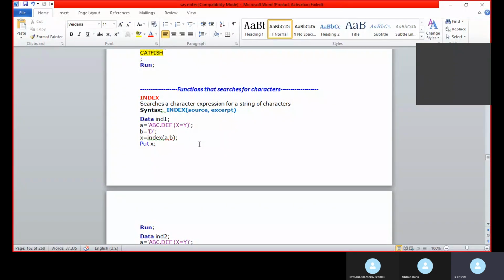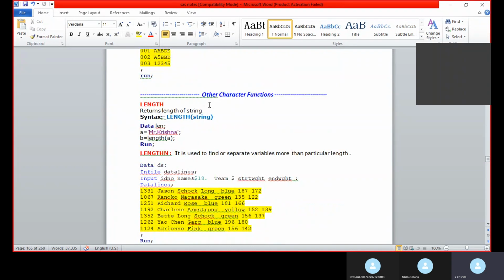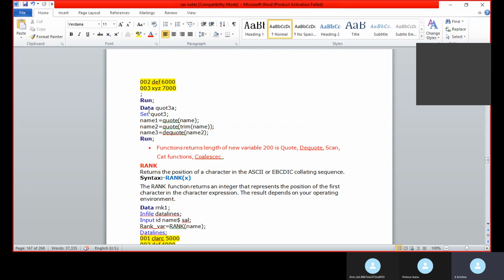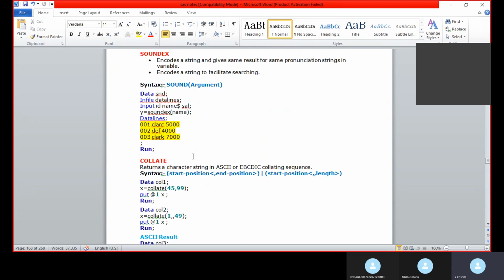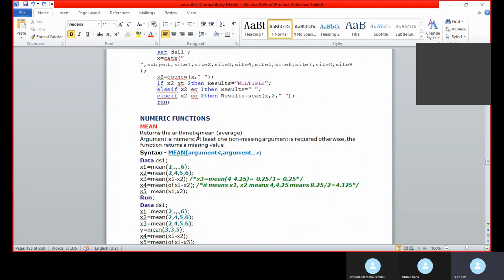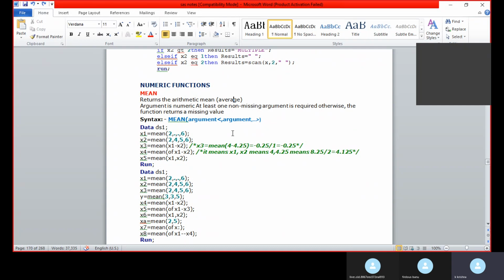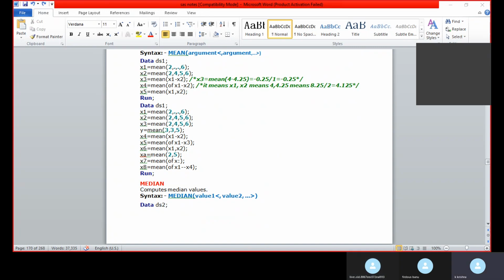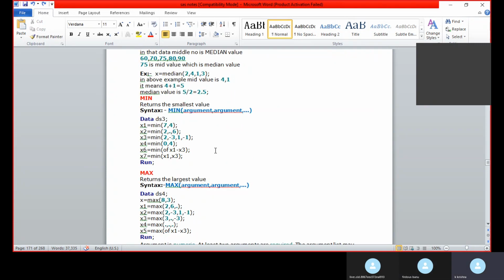Functions 2b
For Clinical SAS training please call and msg to 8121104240(Whatsapp).